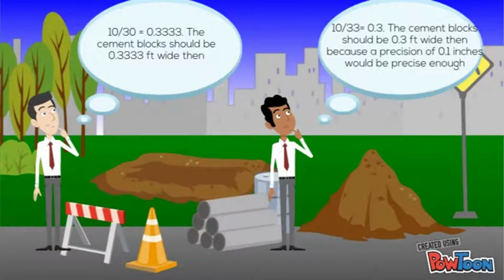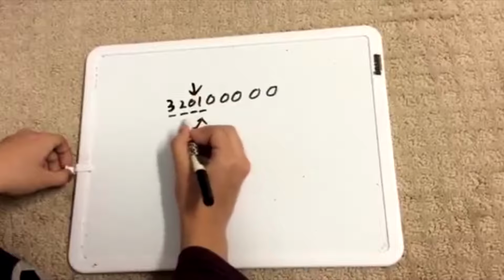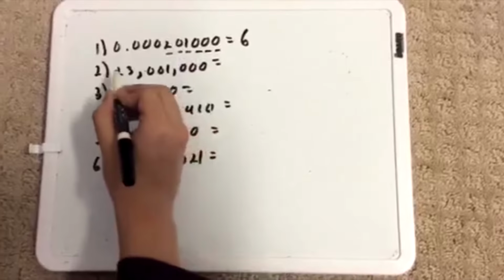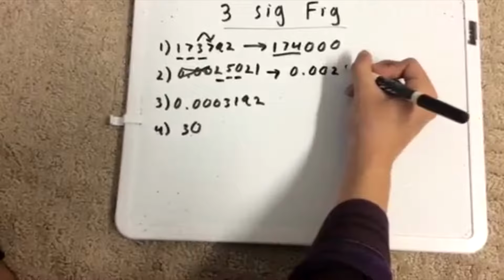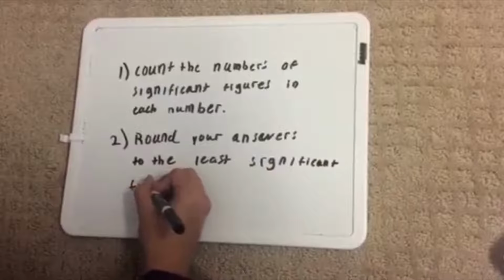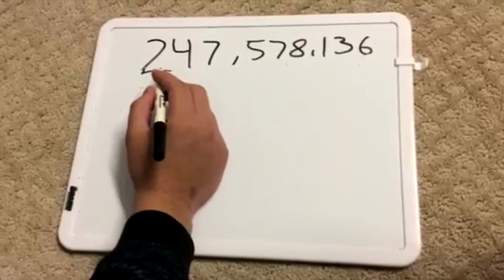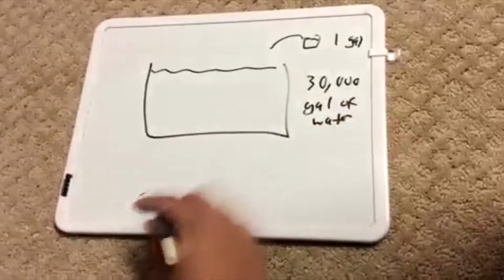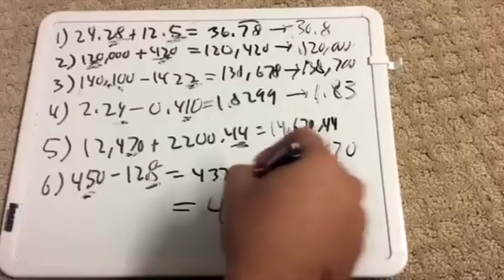Tommy Do and Tommy Trinh Chemquest 2 Final Project Period 5